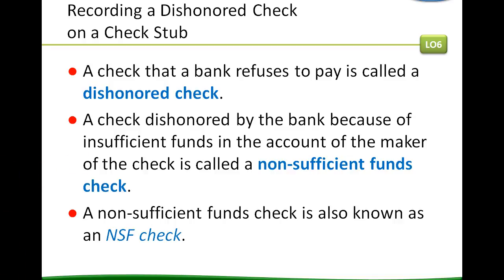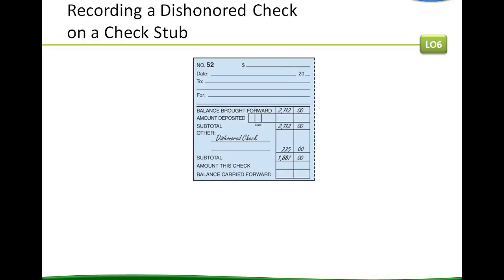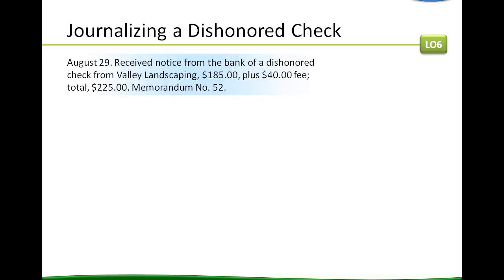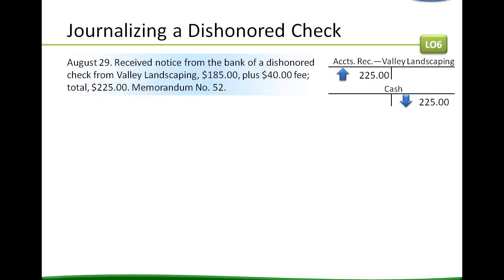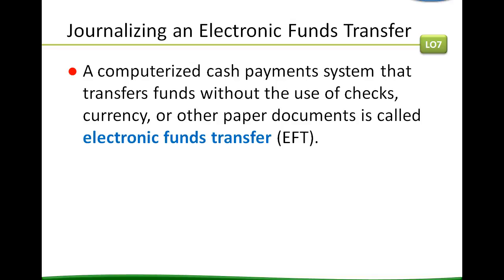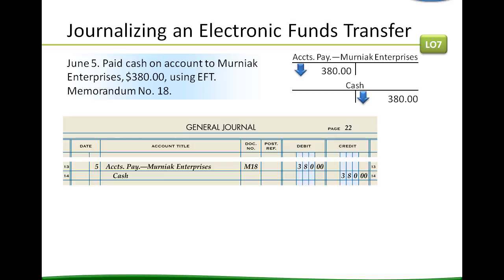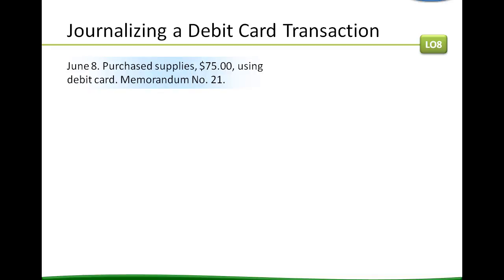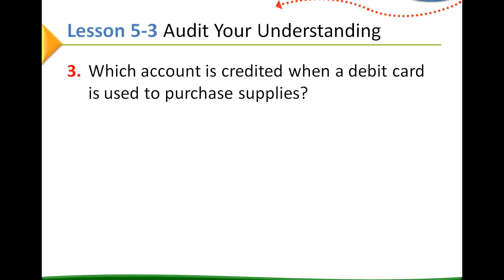5 3 Dishonored Checks and Electronic Banking